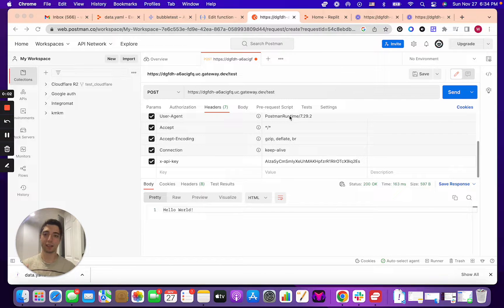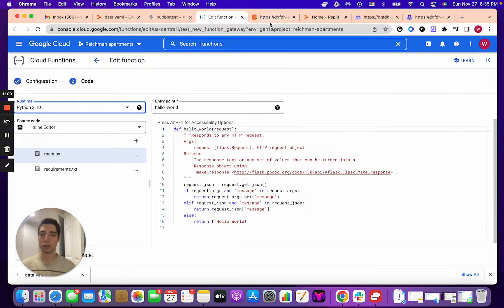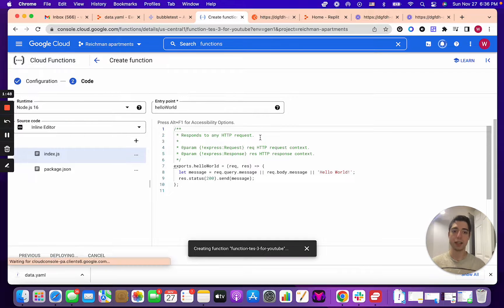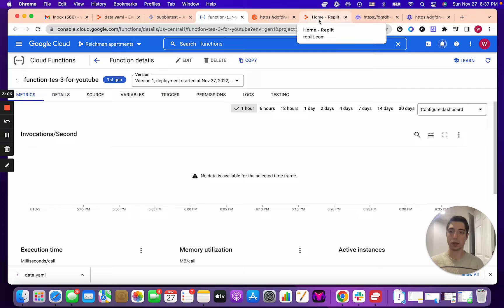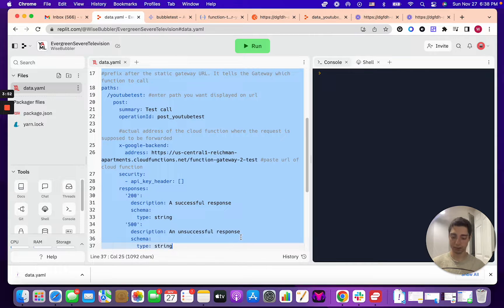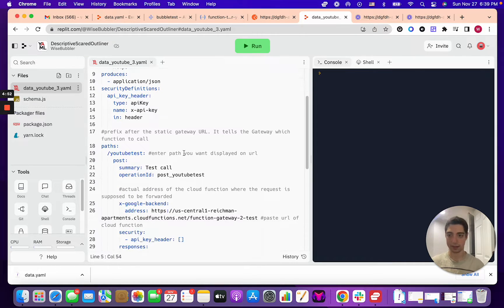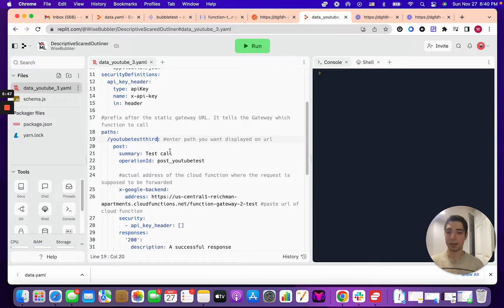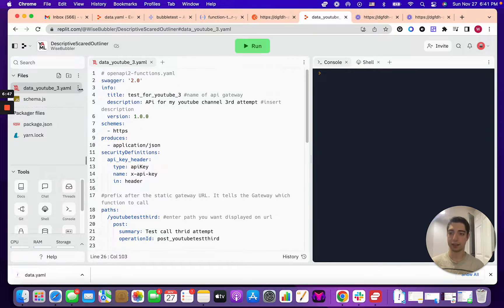The easiest way to run google cloud functions from bubble.io or Postman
In this video I go over:
- Creating a google cloud function
- Configuring and building a YAML file for the google api gateway
- Configuring an api gateway and deploying it
- Generating an api key for the api gateway
- triggering the api from postman and bubble.io